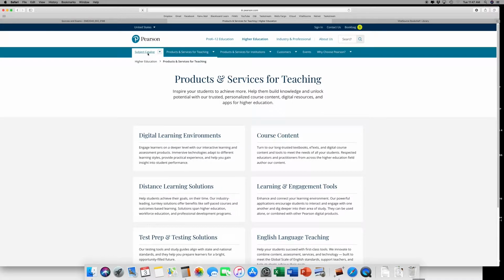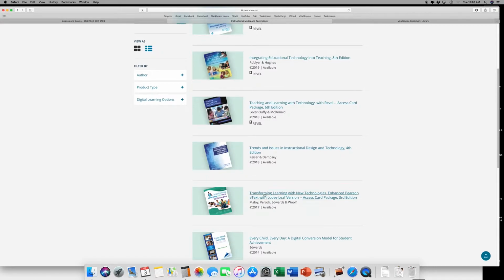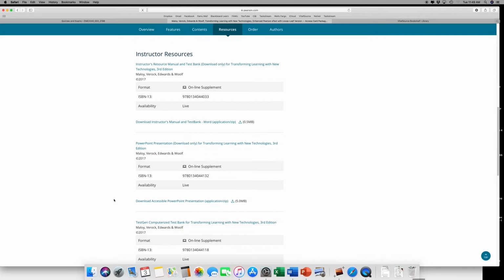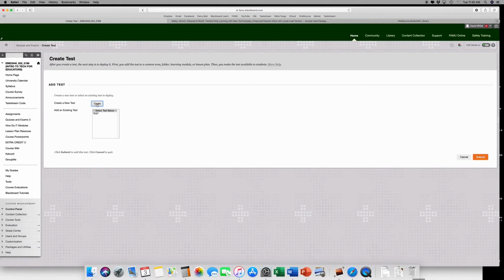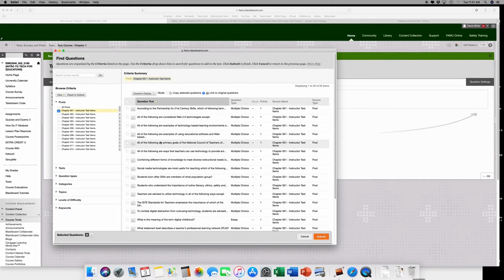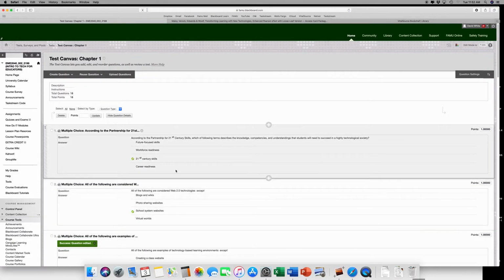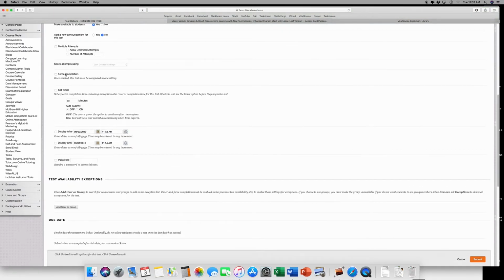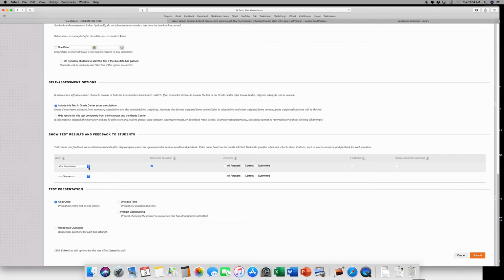How to make a Quiz FL/19